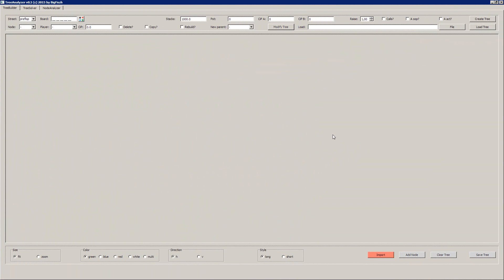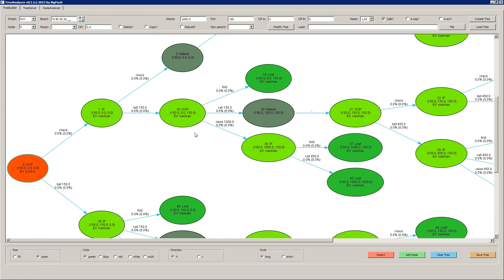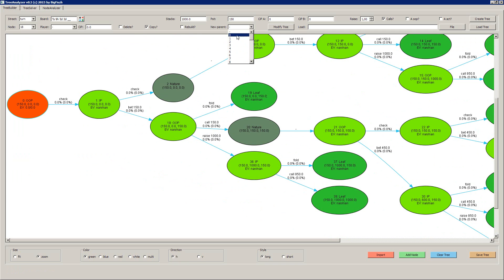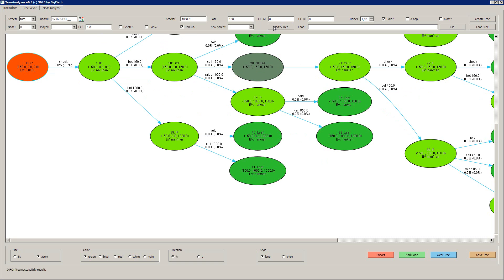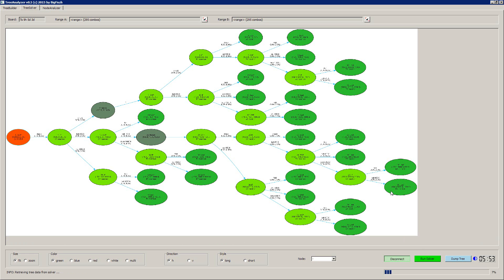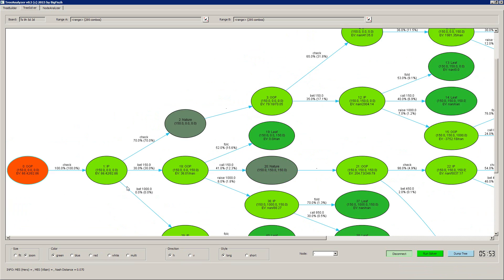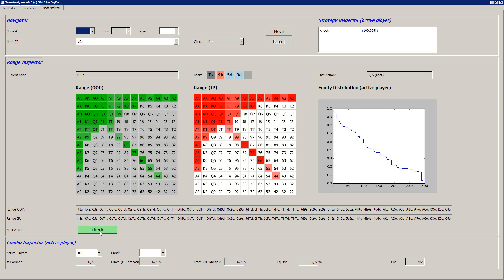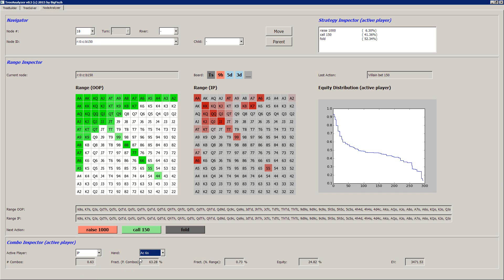Short Introduction to TreeAnalyzer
Short introduction on soon-to-come TreeBuilder / -Analyzer, that can create and arbitrarily modify poker decision trees, solve them (with Pio-Solver) and deeply analyze (entire tree and single nodes / combos).

For comprehensive information, showing the entire functionality in great detail with a practical example, look